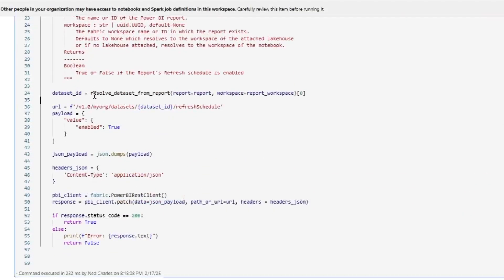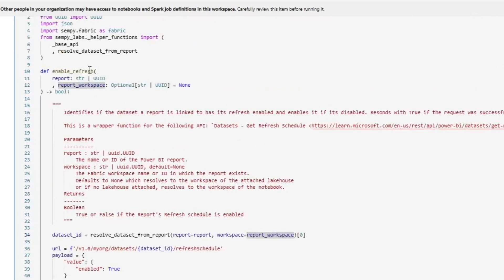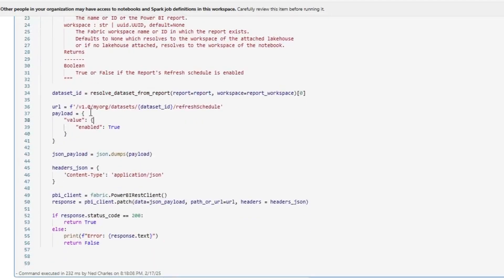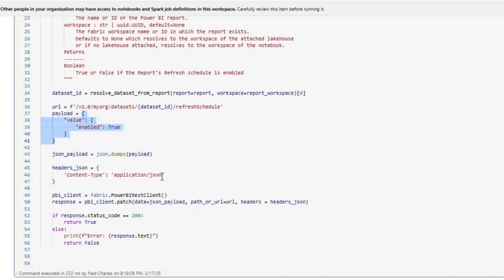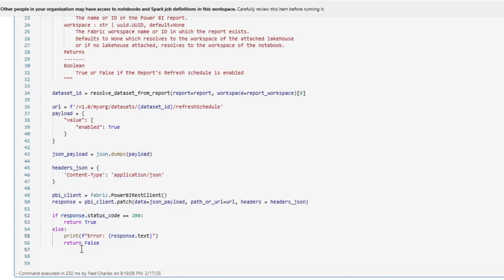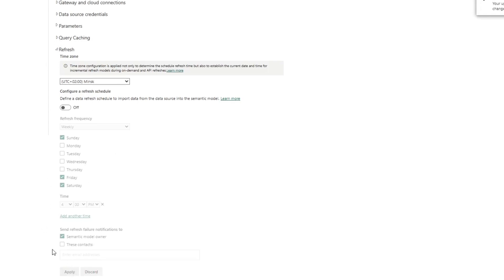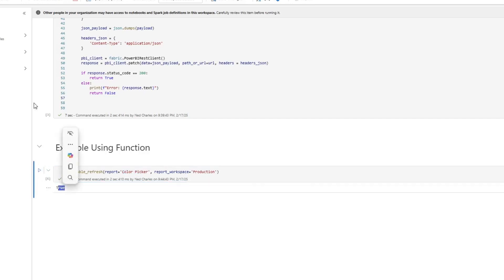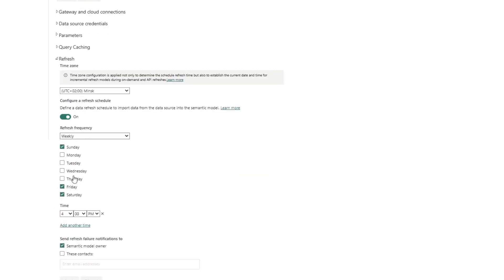Stop Power BI from Disabling Your Scheduled Refresh!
In this video I show you how to use a fabric notebook and the Power BI API to re-enable a Power BI Semantic Model Refresh!